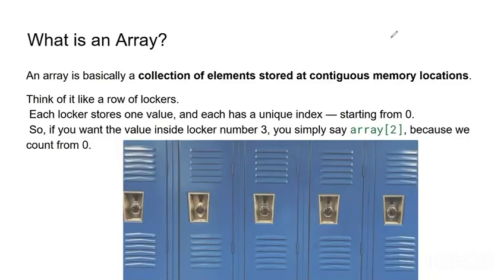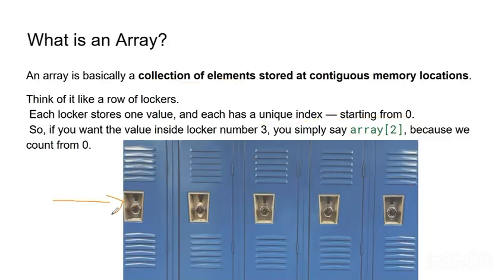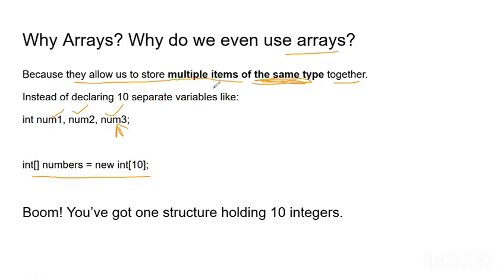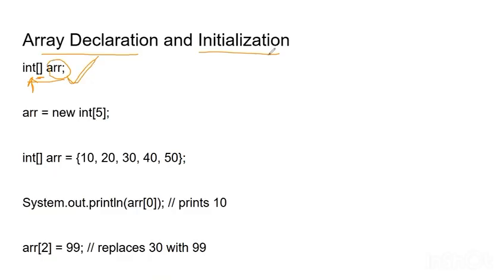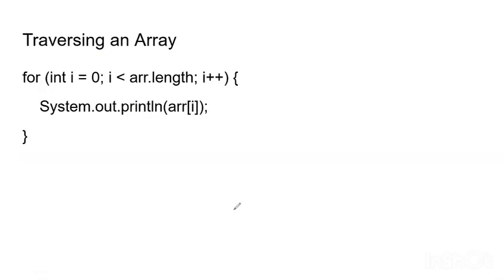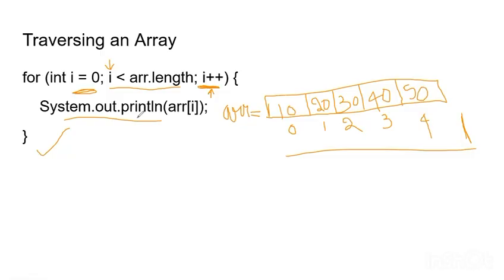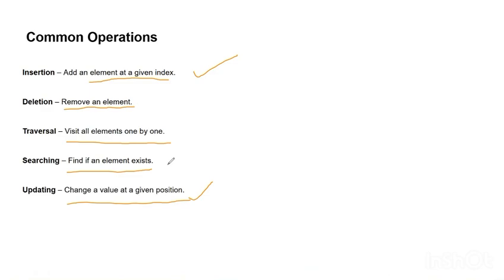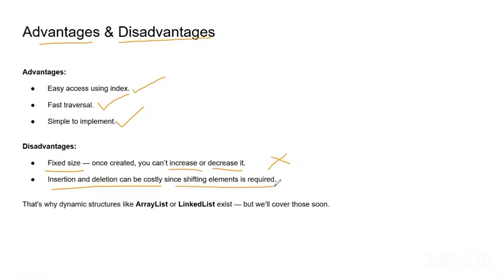What Are Arrays in Java? Definition, Syntax & Examples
In this video, you’ll learn what arrays are in Java — including their definition, syntax, and real-world examples to understand how data is stored efficiently.